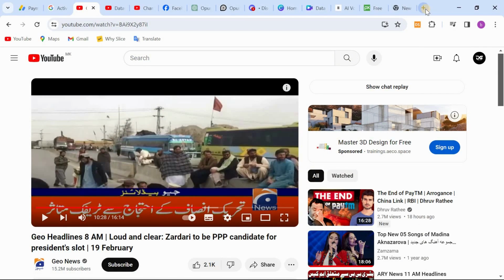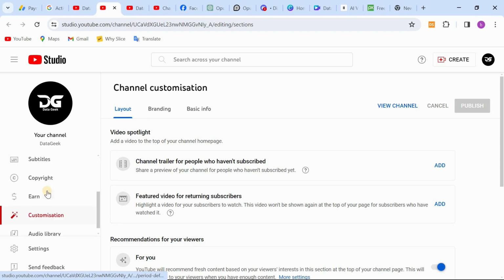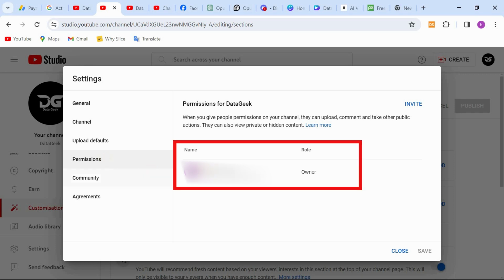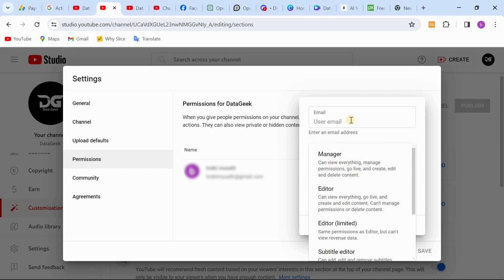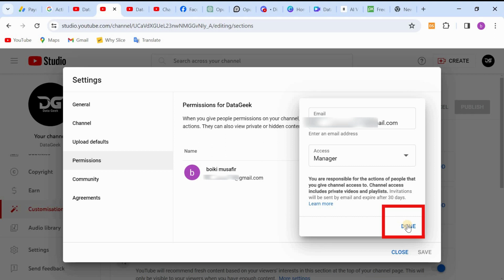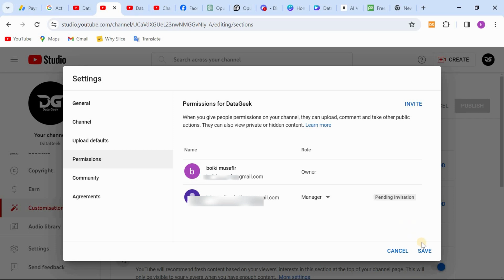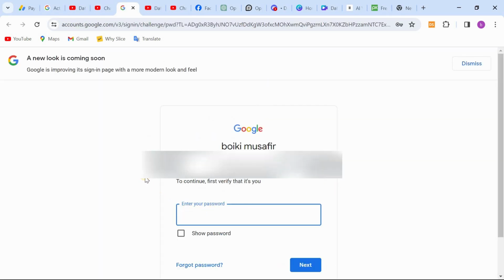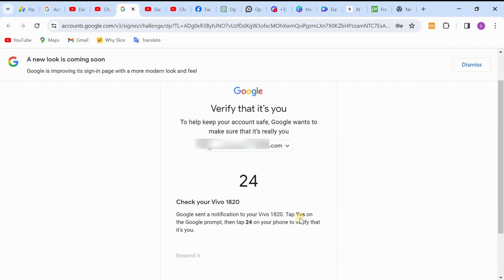How to Add a Manager to Your YouTube Channel - Step-by-Step Tutorial!"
Unlock the potential of collaborative content creation! In this step-by-step tutorial, discover how to grant access and add a manager to your YouTube channel. From navigating through settings to sending invitations, we cover it all. Learn the ins and outs of specifying access levels and managing permissions seamlessly. Whether you're a solo creator expanding your team or a business owner delegating responsibilities, this guide ensures a smooth process. Watch now to elevate your channel management and empower your collaborators. Don't miss out on enhancing your YouTube journey!